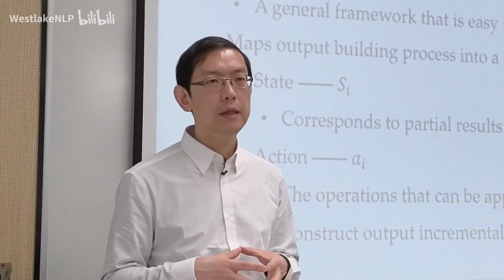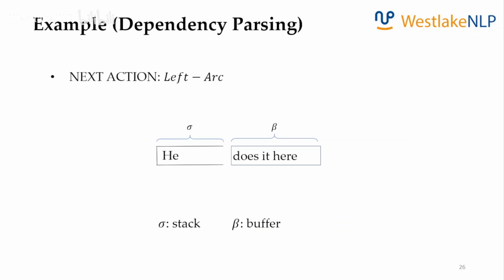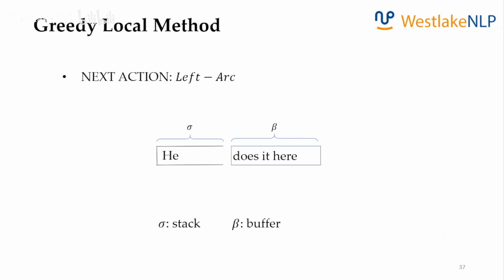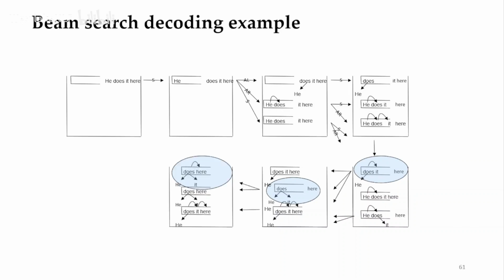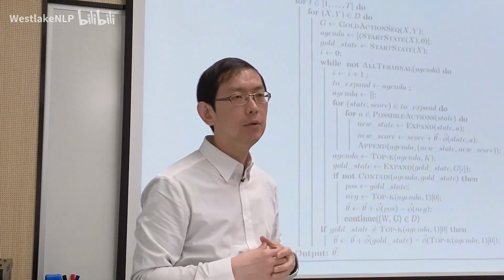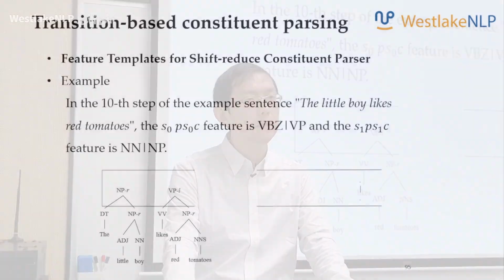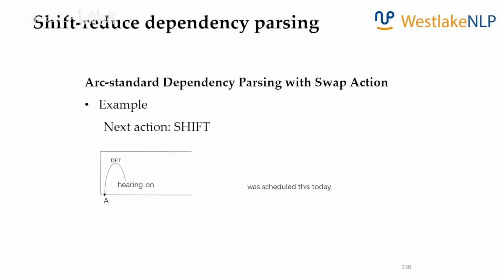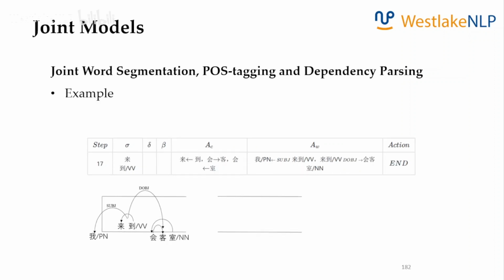Transition based Methods for Sctructured Prediction (Lecture 11)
In this lecture, we will introduce transition0based methods for prediction. We will discuss two typical tasks, namely dependency parsing and constituent parsing and finally discuss joint models that integrate multiple tasks, such as POS-tagging and dependency parsing.